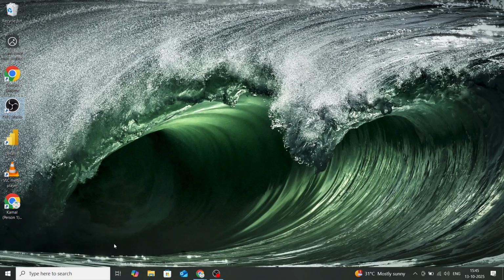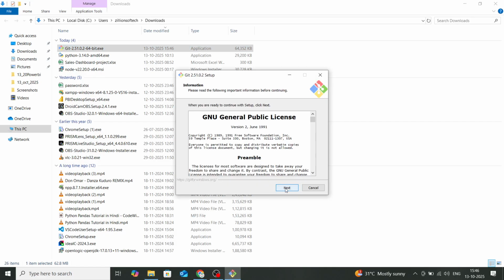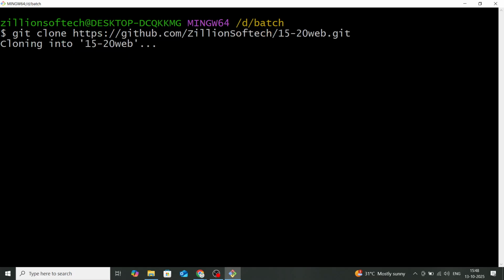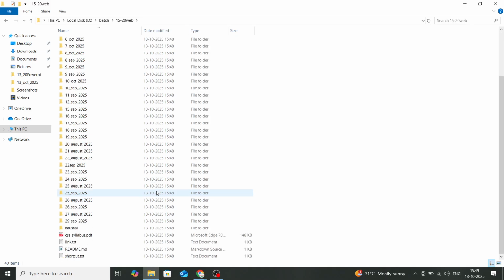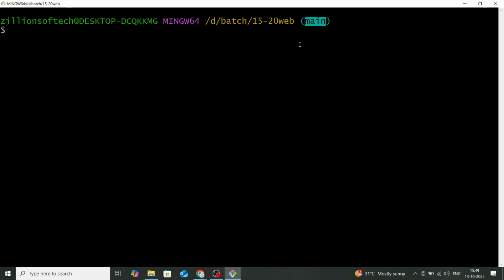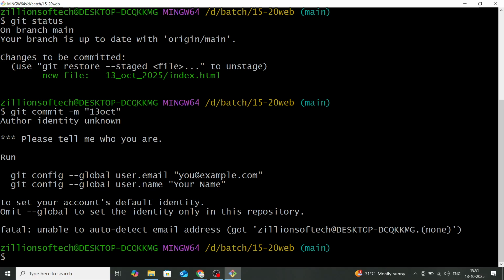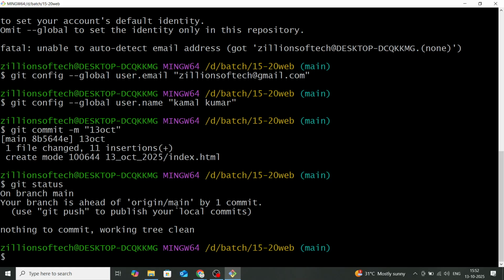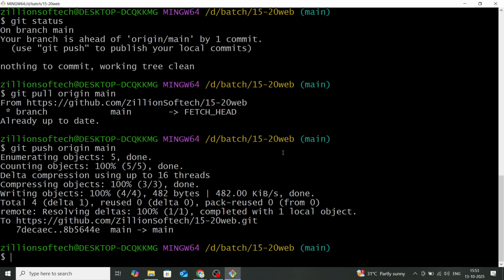Git Install and push code 2025 10 13 15 45 18